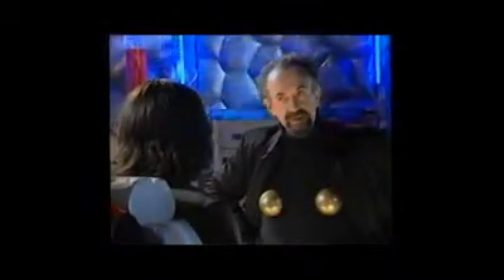dalek bump editing trial #2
Ok, so I know that I need to get better lighting. but this clip is more a trial of editing clips together.